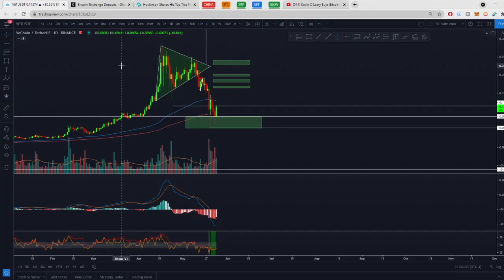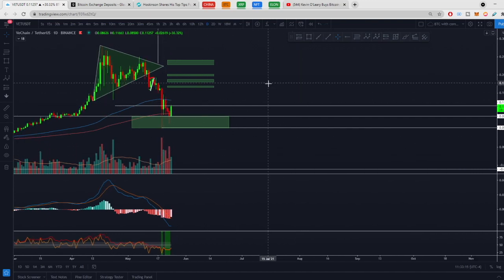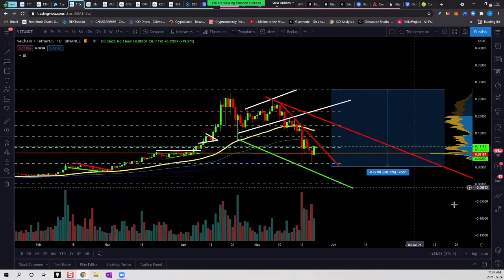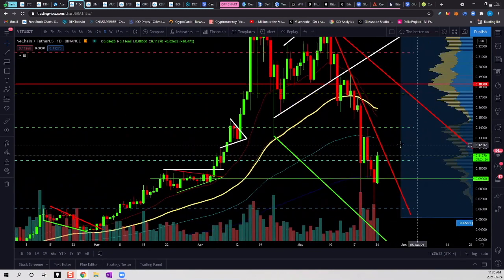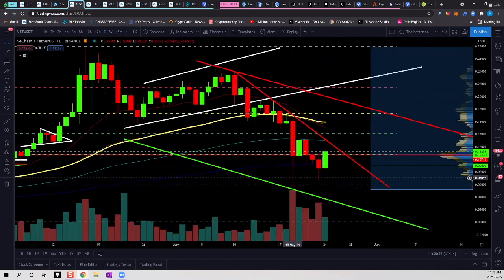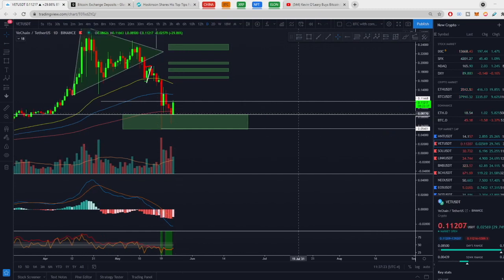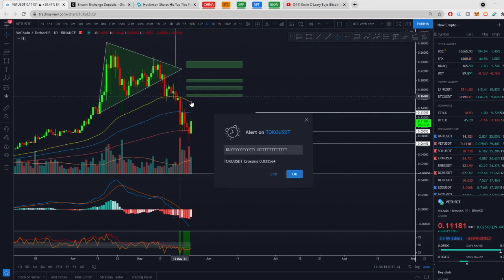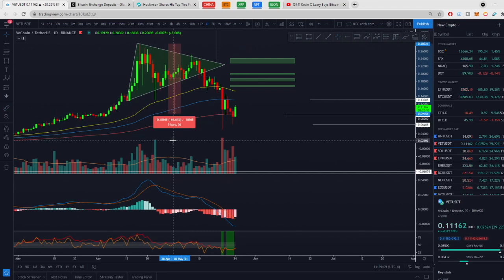Is VeChain Ready To Explode ? Major Must Know Levels ! VET Bull Run Over ? MUST WATCH Predictions